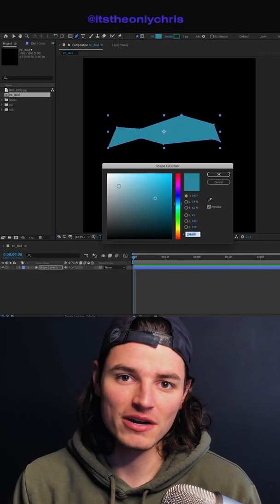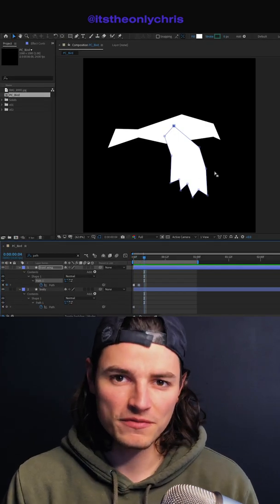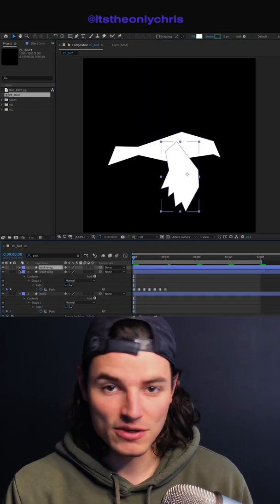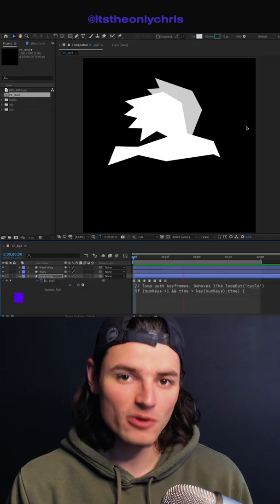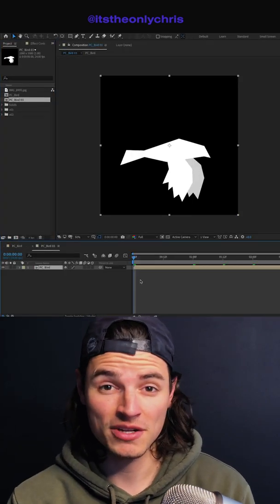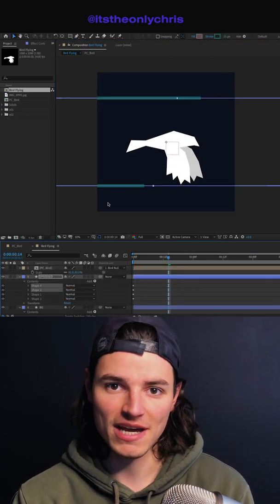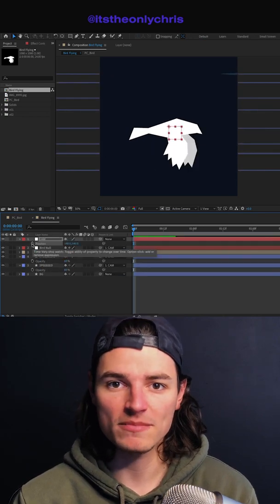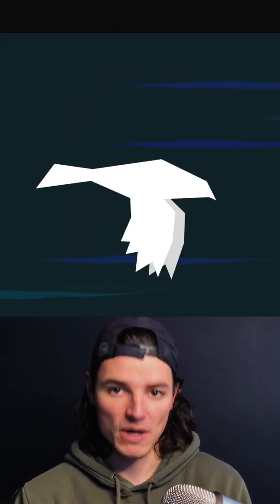Animate a Fast Bird in 60s (After Effects)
Trying out - how to animate high-speed flying bird in After Effects. The 1 minute version. Hope you like it!

In this video:
Cartoon Animation by Preston Blair

Thanks for watchin!
~ Chris